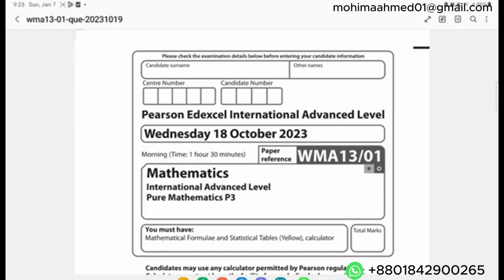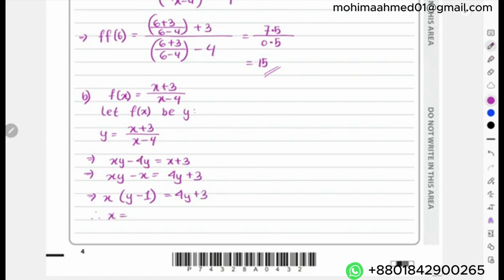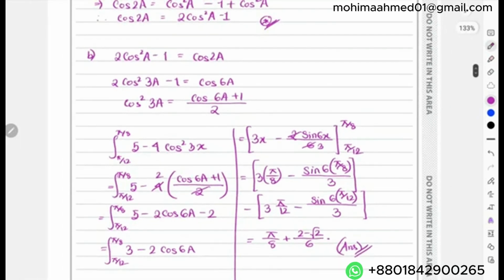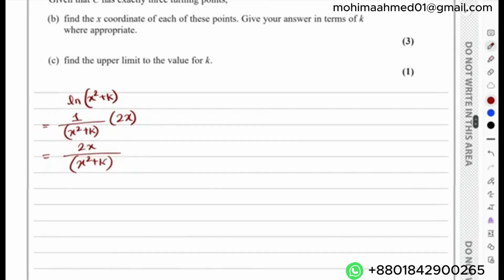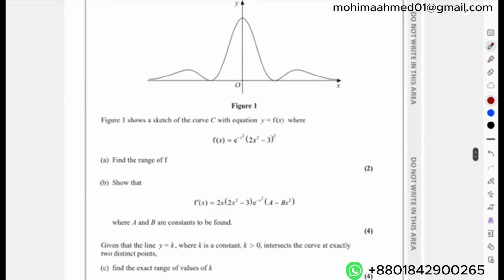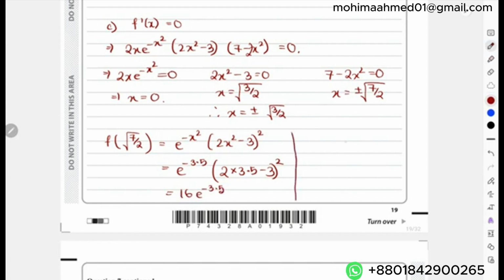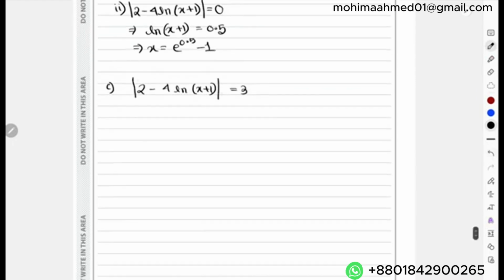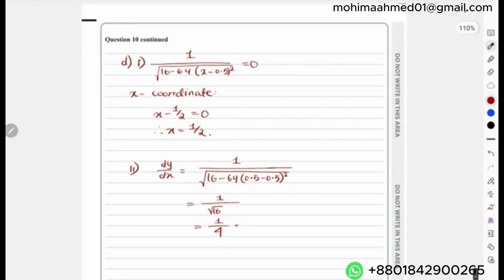Pure Mathematics 3 (P3): IAL Maths - October 2023 Exam Walkthrough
Dive into this detailed walkthrough of the January 2023 A-Level Maths Pure Mathematics 1 (P1) exam. This video covers key concepts, problem-solving techniques, and step-by-step solutions to help you master the topics and improve your exam performance. Perfect for revision and boosting your confidence in tackling challenging questions!

TIMESTAMPS:
Q1. 00:00:34
Q2. 00:08:44
Q3. 00:16:20
Q4. 00:23:23
Q5. 00:31:56
Q6. 00:40:08
Q7. 00:44:30
Q8. 00:48:30
Q9. 01:03:53
Q10 01:09:00